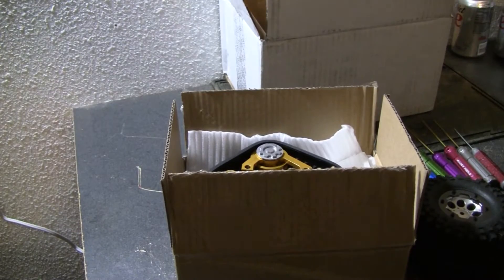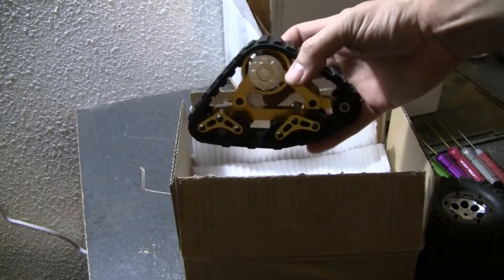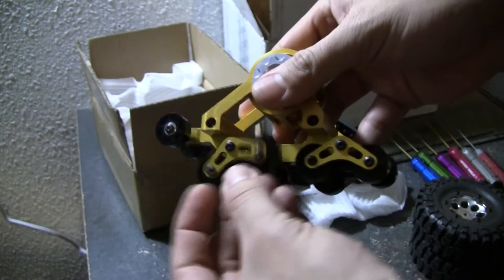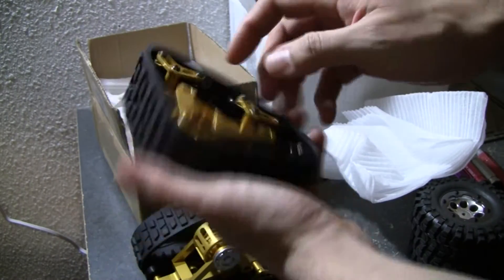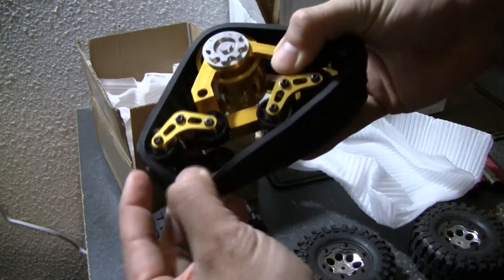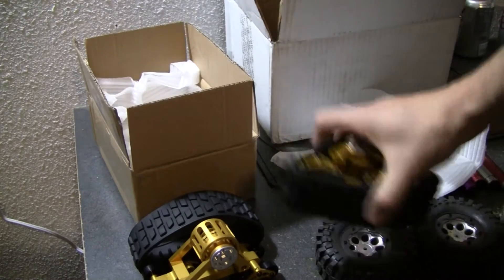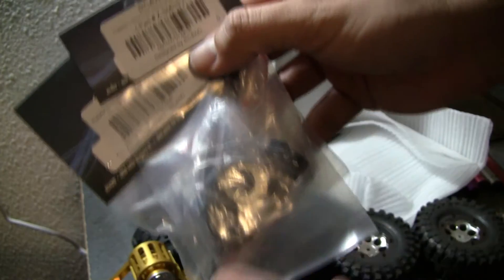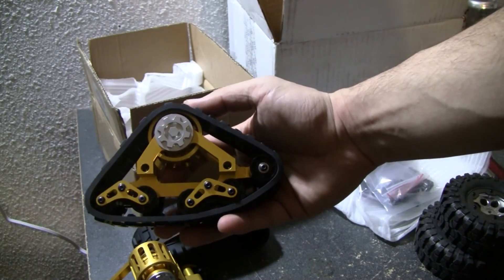RC4WD Predator Tracks Unboxing + SCX10 Scale Tire Compare